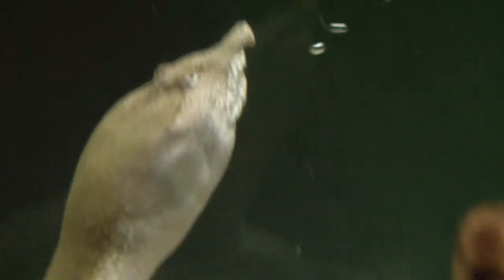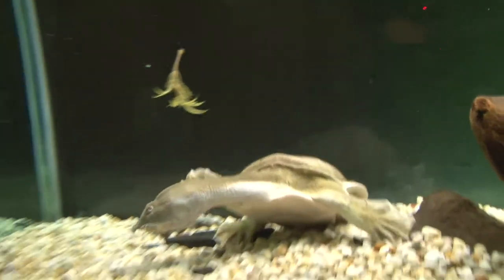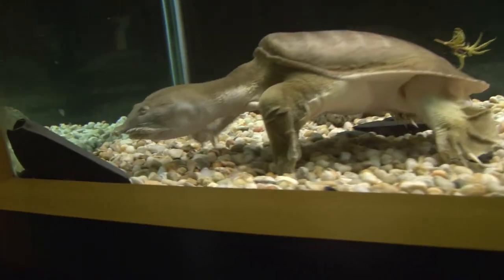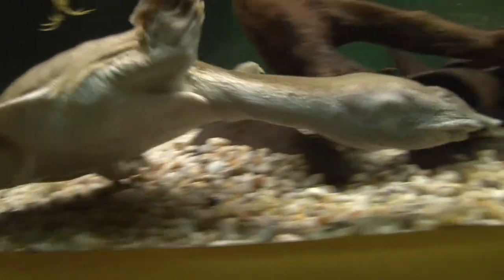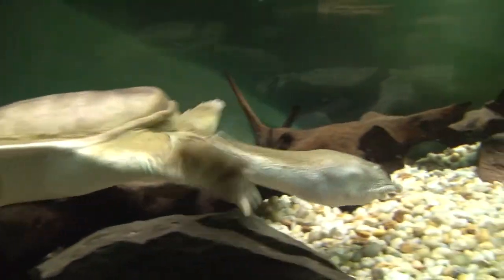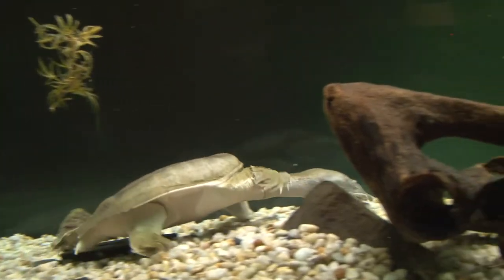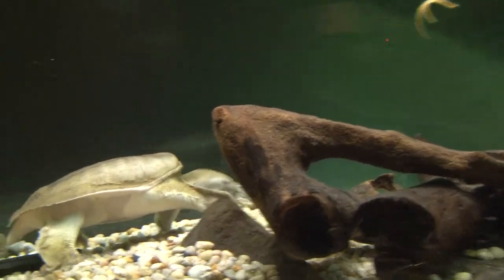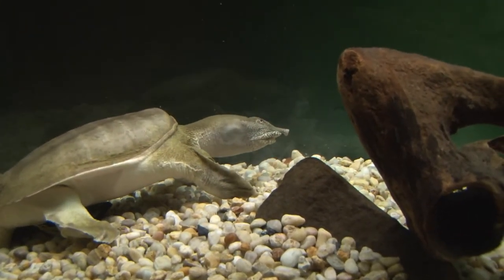Shelly the Soft-shelled Turtle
This is Shelly, a soft-shelled turtle. Shelly has been living at the Royal Tyrrell Museum for over a dozen years. She spends most of her time underwater, occasionally basking under a special light in her sandbox where she likes to burrow. She swims rapidly back and forth because she is a predator with an evolutionary need for speed. Dont be fooled by her cute little face. This species is very aggressive and prefers a solitary lifestyle. She has a habit of fighting with, or eating, any new friends. Shelly has a healthy carnivorous appetite and is monitored daily for any signs of illness. The next time you visit the Royal Tyrrell Museum be sure to stop and say hello!

Originally published March 17, 2014.